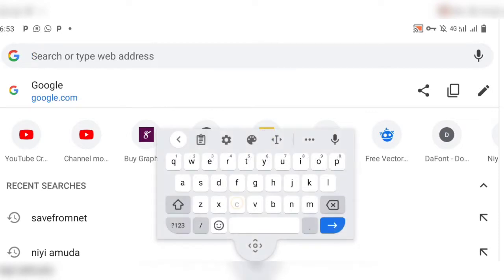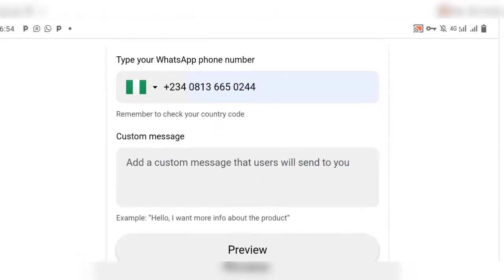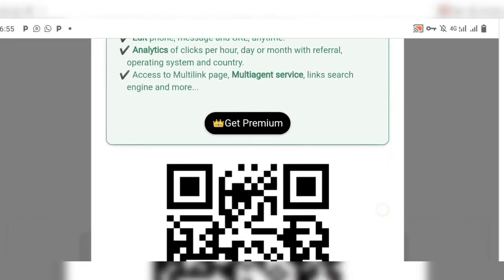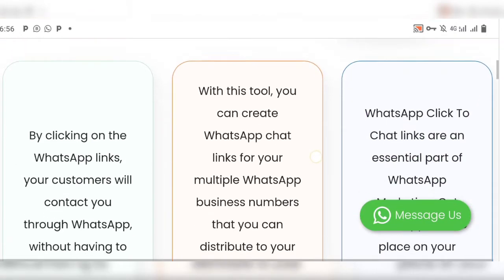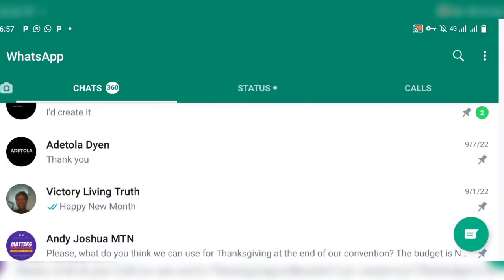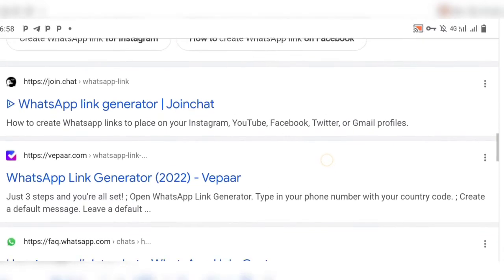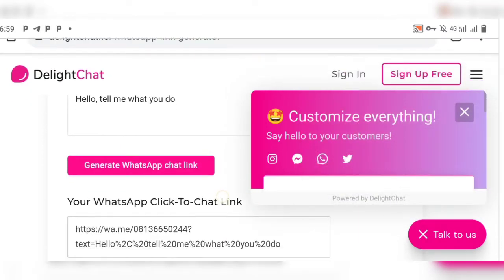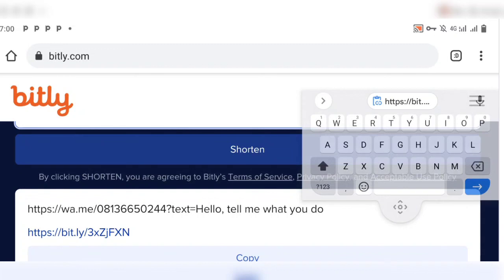Easily Create Your Customized WhatsApp Link with These Websites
How can you create Customized WhatsApp link and send it over to your customers or your leads so that they can send you a message?

That is the question this video answers. You will learn a very simple way to create a customized WhatsApp link that will direct your customers your DM.

WhatsApp is a very powerful tool to connect with your customers.